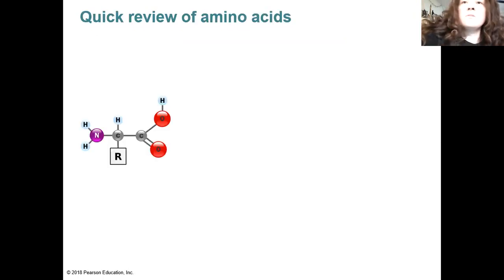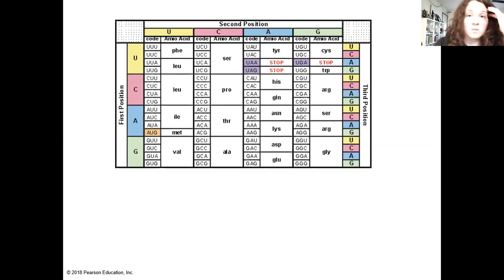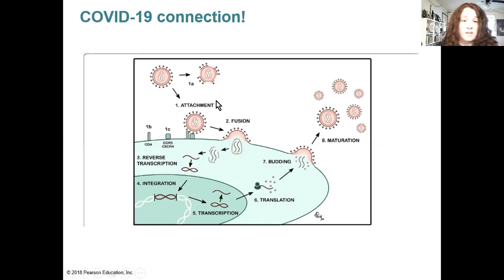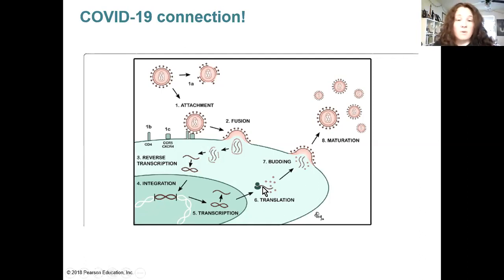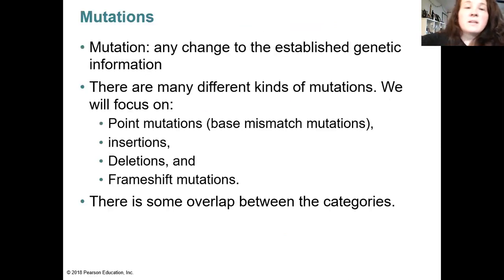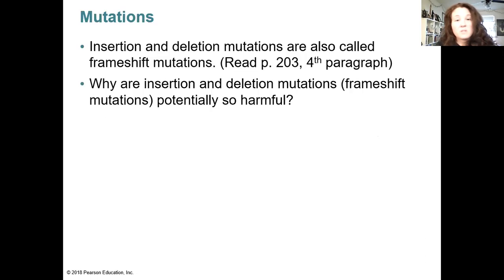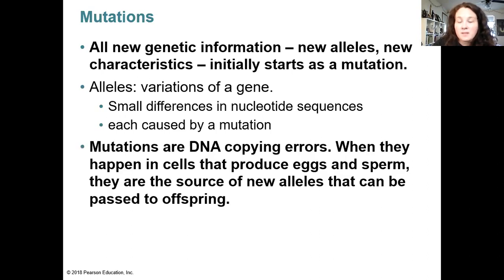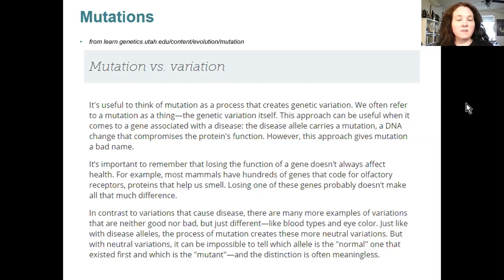chapter 10 part 4: genetic code and mutations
To accompany the student powerpoint